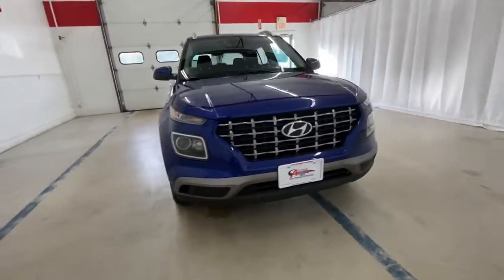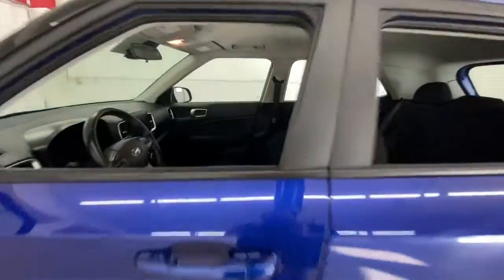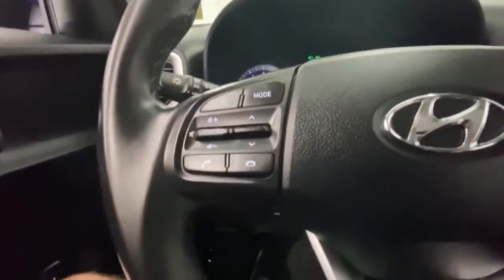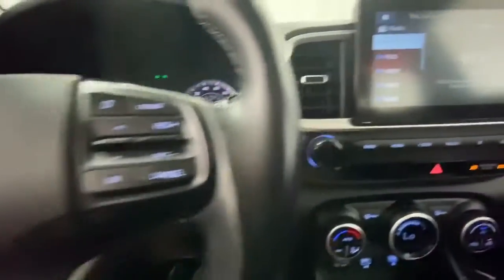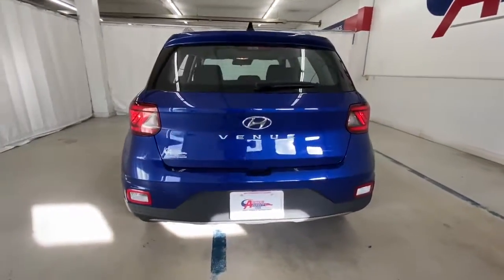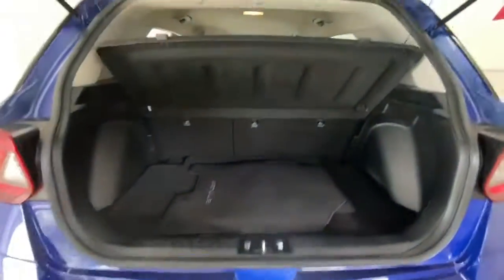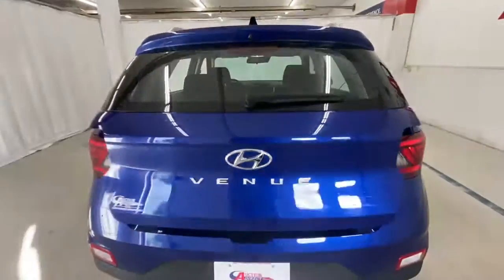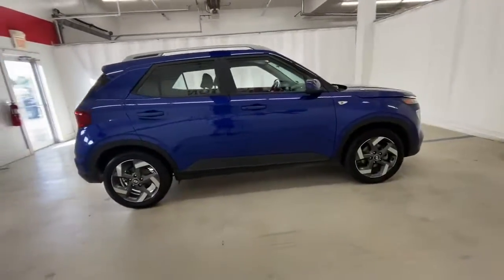2021 Hyundai Venue Rochester, Victor, Pittsford, Webster, Spencerport, NY VT43241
Intense Blue Used 2021 Hyundai Venue available in Rochester, New York at Auction Direct USA Rochester. Servicing the Victor, Pittsford, Webster, Spencerport, NY area.